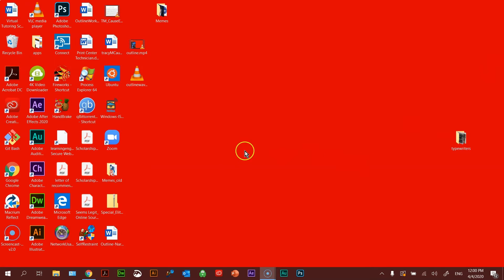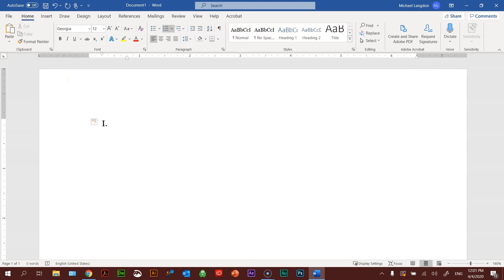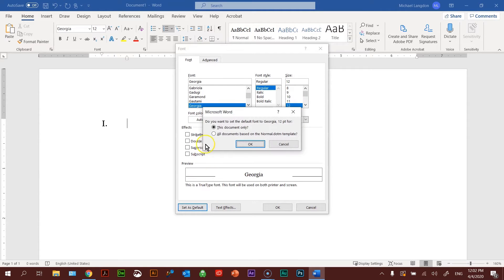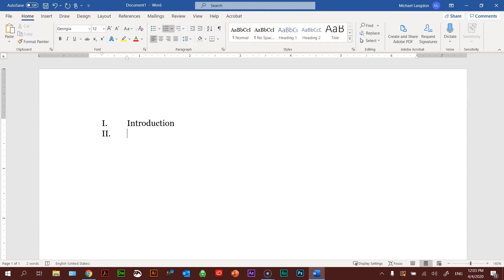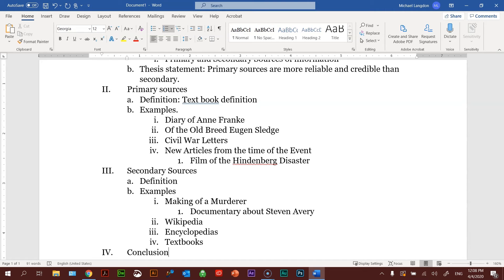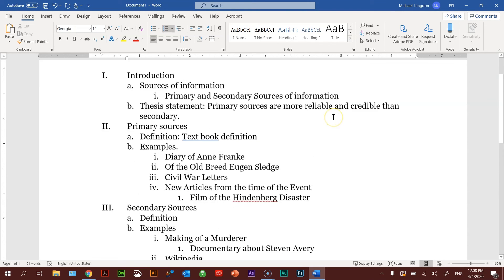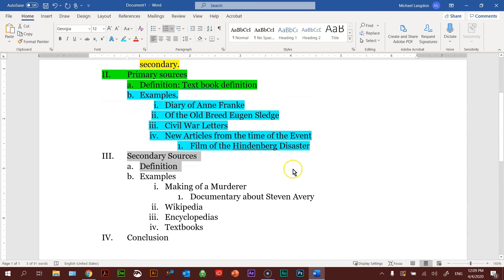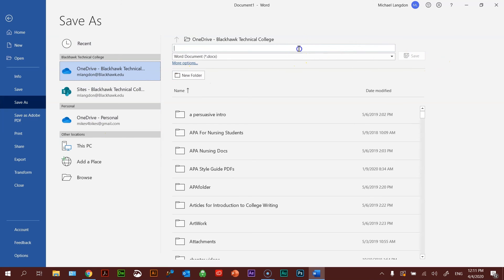Creating an Outline for an Essay or Research Paper in MS Word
In this video, I will show you how to create an outline for an essay or research paper using MS Office.  In addition, I also demonstrate how to pin the Word application to the taskbar and how to set font defaults.